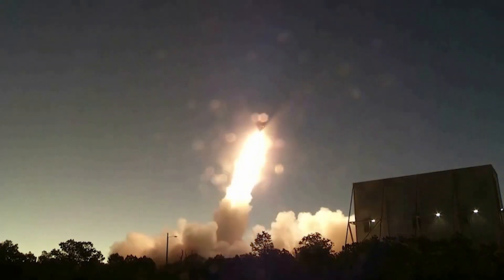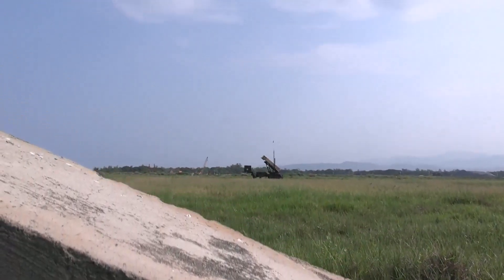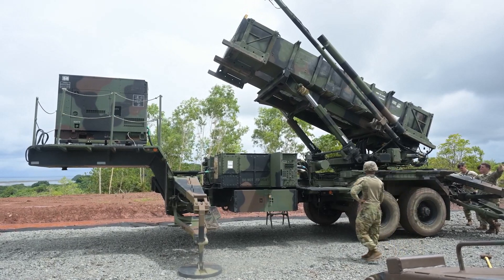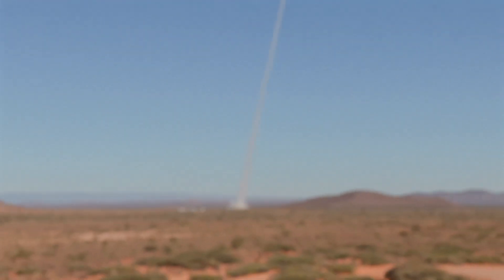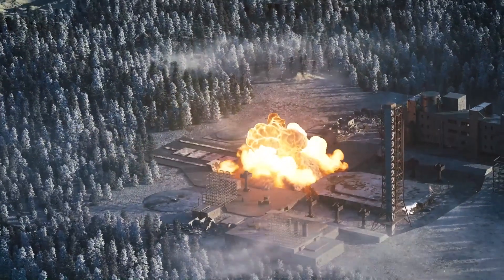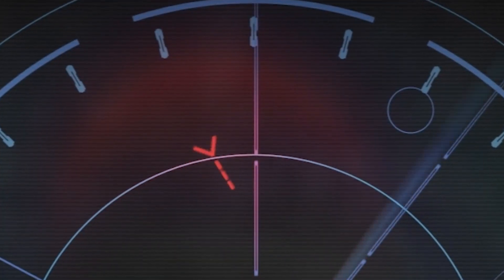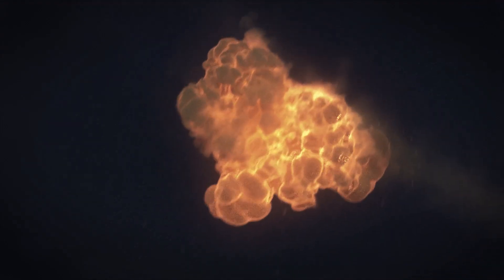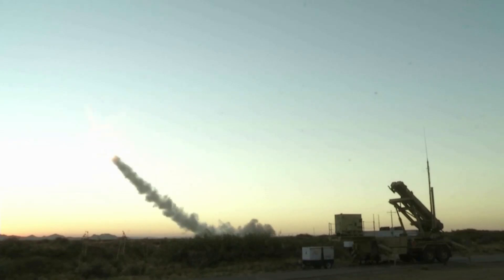How the Patriot Missile System Became the Shield of Modern Warfare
Missile attacks are no longer rare events—they’re defining the way modern wars are fought. From intercepting ballistic threats in Ukraine to stopping missile attacks on U.S. bases in Qatar, the Patriot missile system has become one of the most crucial components of global defense.
In this video, we explore the history and evolution of the Patriot system—from its Cold War origins to its current role defending against the growing wave of missile threats around the world. You'll learn how the PAC-3 variant works, why missile defense is more important than ever, and how systems like Patriot are changing the future of warfare.

Topics covered:
History of the Patriot missile system
Gulf War performance and lessons
PAC-3 and modern upgrades
Recent missile threats in the Middle East
The 2025 missile attack on U.S. bases in Qatar
Why missile defense is now central to military strategy